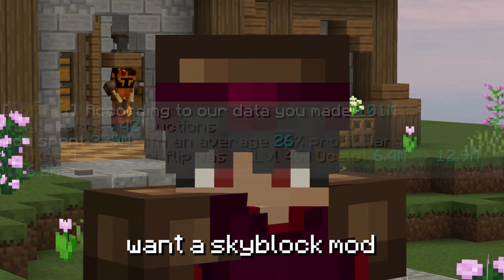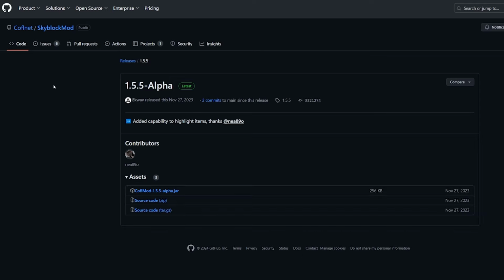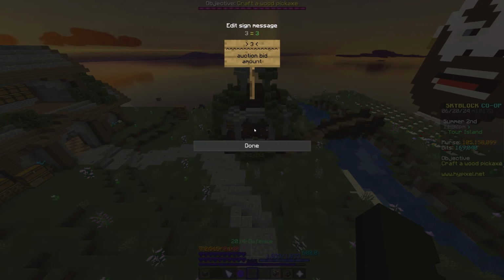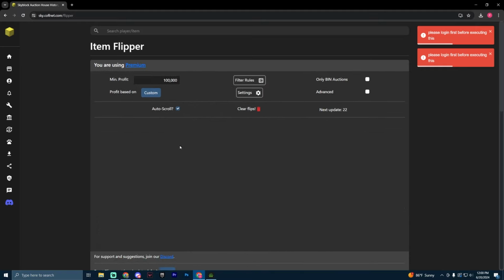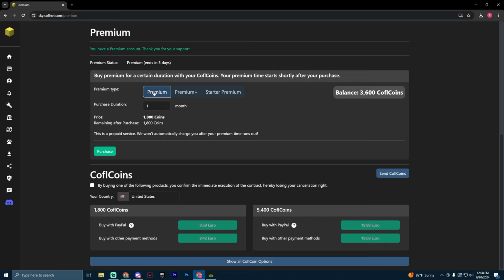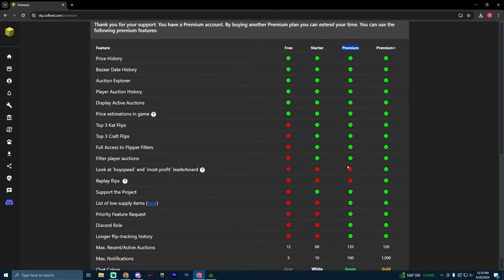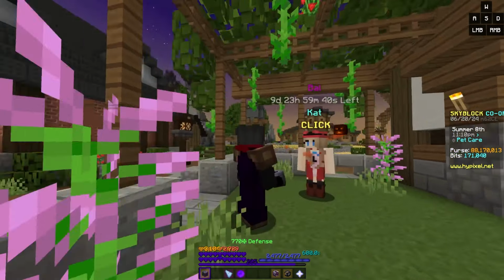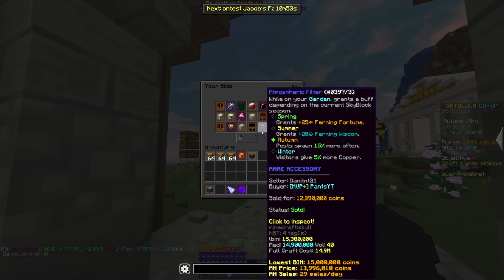Make 50m+/hr AH Flipping (COFL mod) | Hypixel Skyblock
If you are interested in auction flipping but have no experience, don't worry! COFL is a very useful website that also has its own mod to show flips to users. If you don't trust the mod, that's ok, since they have the flips and many features on their website too! The free version has a lot of perks but the premium and premium+ versions are much better. You can pay the same amount as a booster cookie for more than 10 booster cookies a hour in coins! COFL provides new users with a free premium trial. Check the link to find out more about this ah flipping website 🚀.

TYSM for 2k subs :D. 3k? (more subs = more streams and vids) JOIN DISC 4 GIVEAWAYS

PERKS:
- I can buy a smoothie
- YOU GET lowballing/flipping help AND MORE in the discord
- and you become automatically cool forever

⇨ Peripherals:
Sora V2 (wireless)
Razer Huntsman TKL

⇨ Time Stamps:
00:00 Intro
00:36 How to download COFL
02:20 Setting COFL up
05:24 PREMIUM COFL (make a bag)
07:19 Kat Flips (GOOD N FREE)
08:04 Useful commands
08:24 How much COFL made me
09:30 Outro